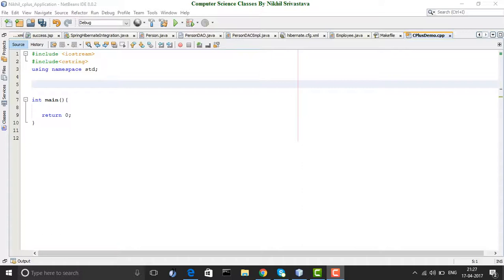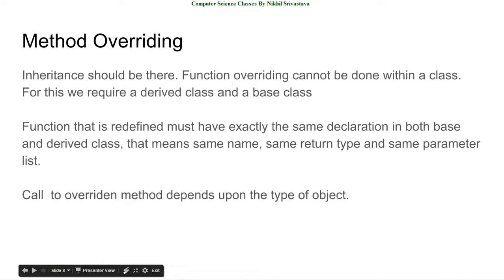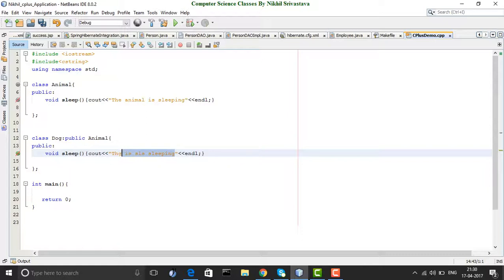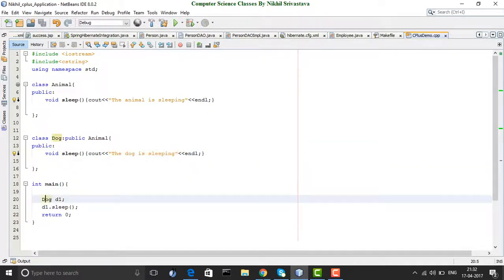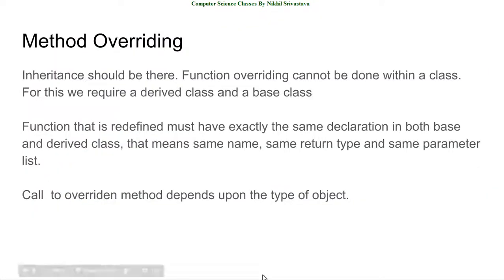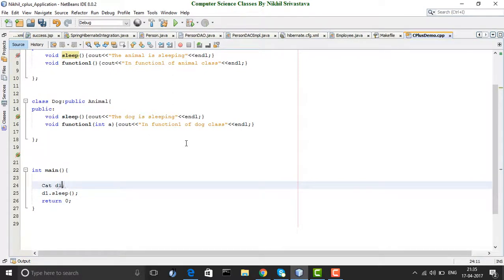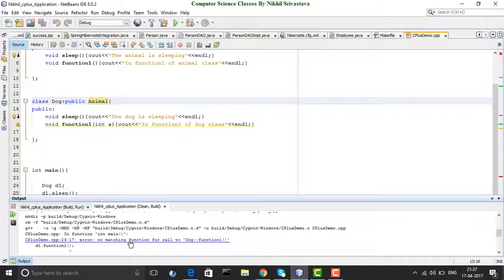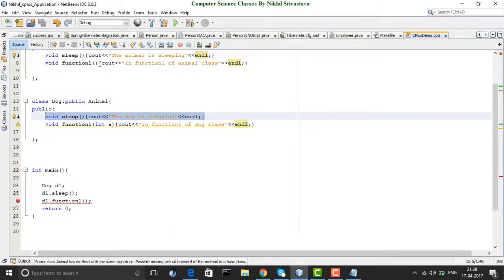Method Overriding in C++